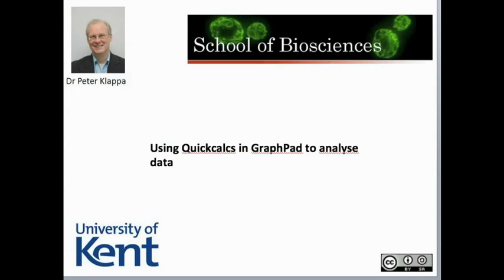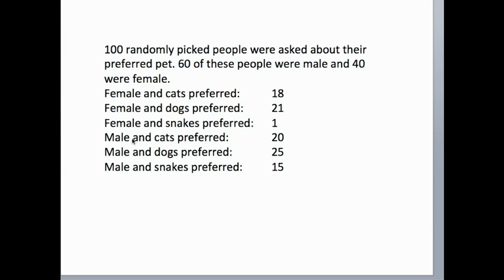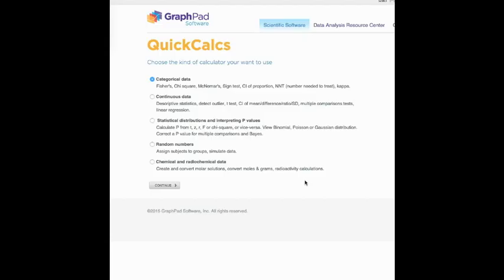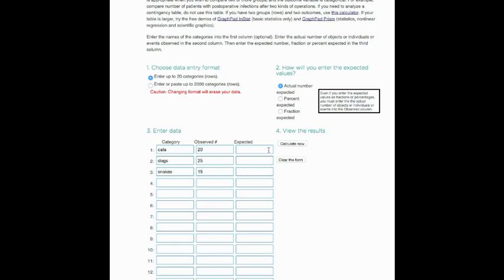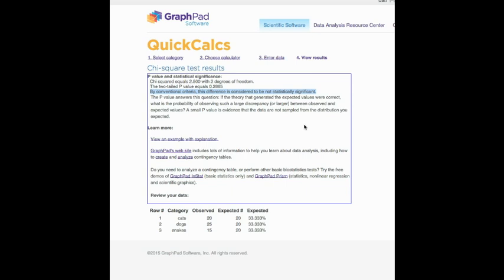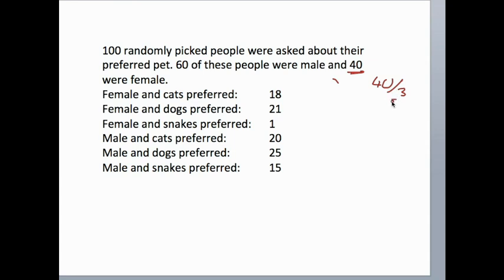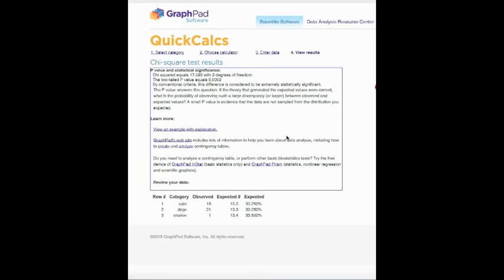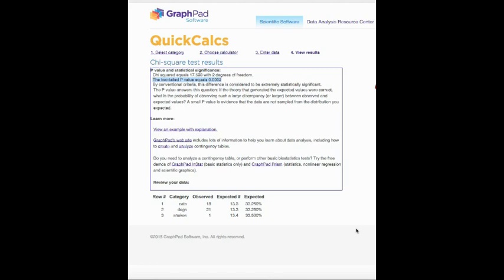Using GraphPad to calculate Chi square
This video shows how to use GraphPad to calculate a Chi-Square test